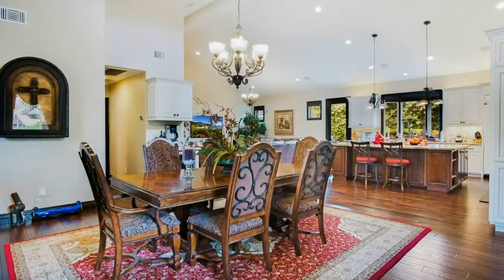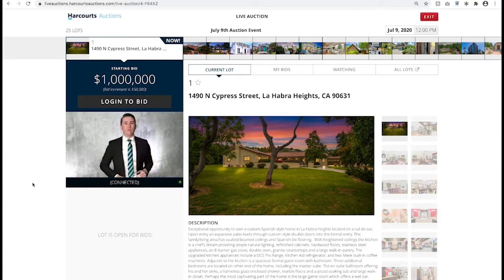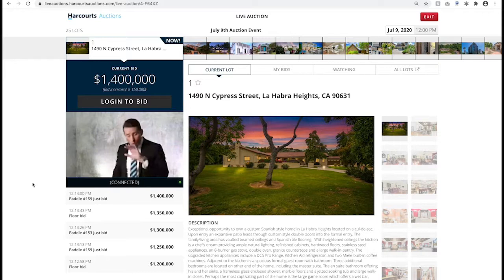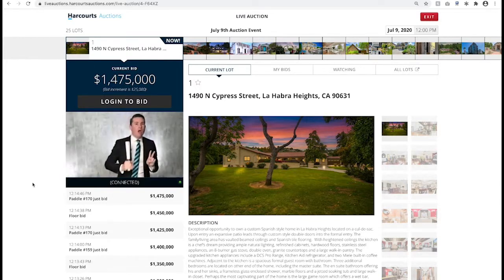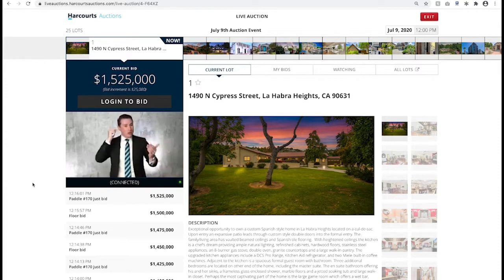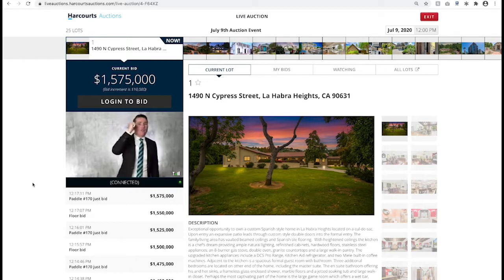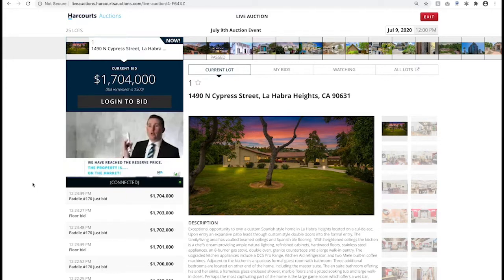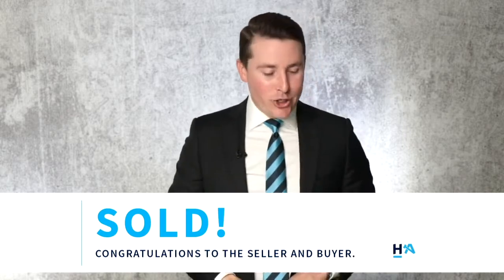1490 N Cypress St - Live Auction